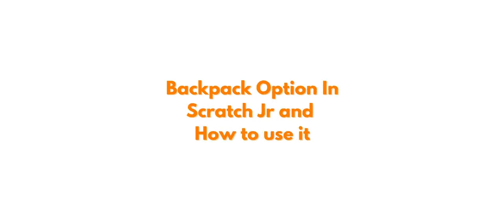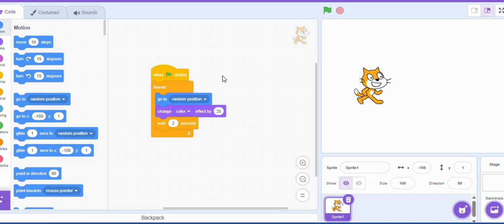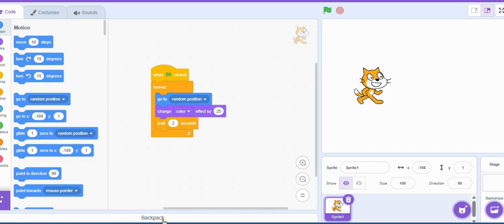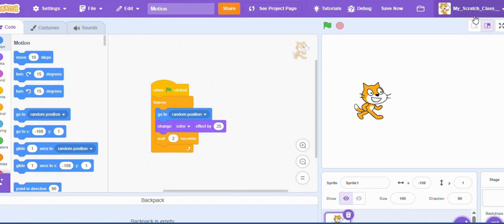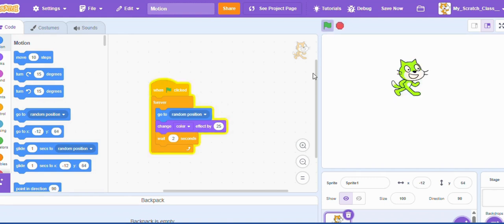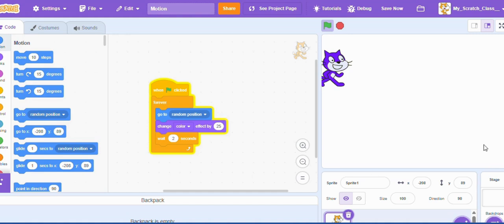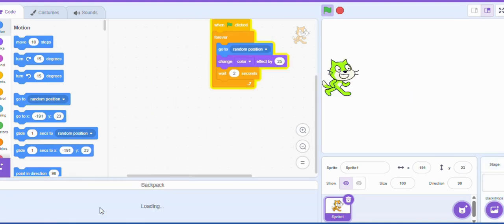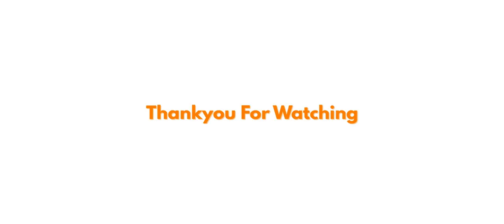What Are the Secret Shortcuts in Scratch?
Discover What Are the Secret Shortcuts in ScratchJr and explore the hidden tools and time-saving features that most beginners never notice. In this detailed guide, Maker’s Muse – STEM Consultancy explains What Are the Secret Shortcuts in ScratchJr that help young learners design animations, build interactive stories, and understand the foundations of coding faster and smarter. Whether you are a parent, teacher, or student exploring early STEM education, this video highlights essential ScratchJr tricks that improve creativity, logical thinking, and problem-solving skills.

ScratchJr is widely used in STEM programs across the USA, UK, Dubai (UAE), and India as an introduction to coding and computational thinking. Learning the Secret Shortcuts in ScratchJr not only enhances classroom performance but also builds a strong base for future programming languages like Scratch, Python, and robotics. For students planning to study abroad in top universities in the USA, UK, or UAE, early exposure to platforms like ScratchJr strengthens STEM portfolios and supports long-term academic success in computer science, engineering, and technology-related careers.

At Maker’s Muse – STEM Consultancy, we guide international students and Indian students planning to study abroad in choosing the right STEM courses, universities, scholarships, and visa pathways. From early STEM preparation to global university admissions in the USA, UK, and Dubai, our expert counselors support students at every stage of their academic journey.